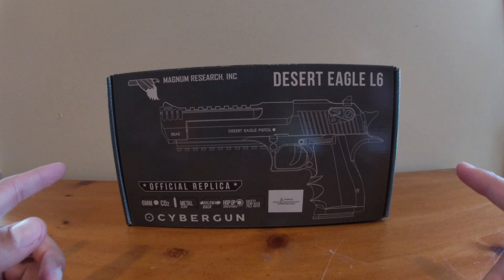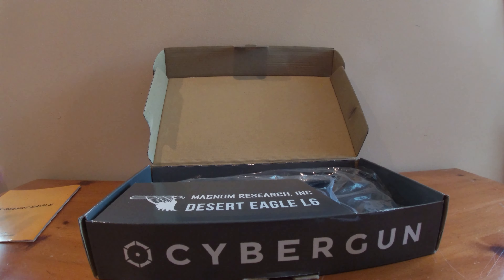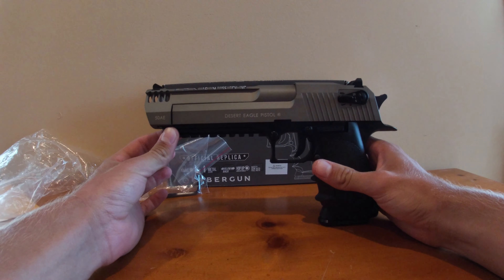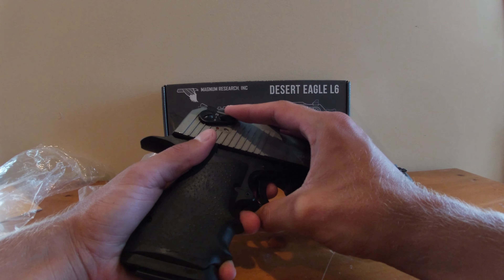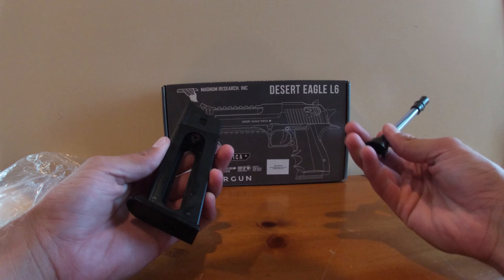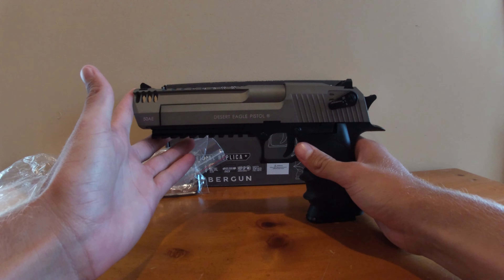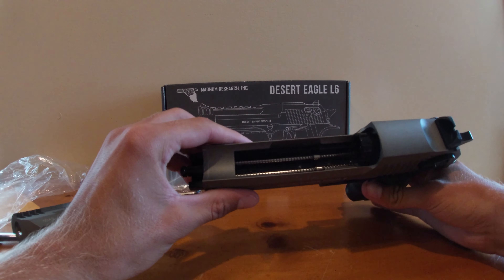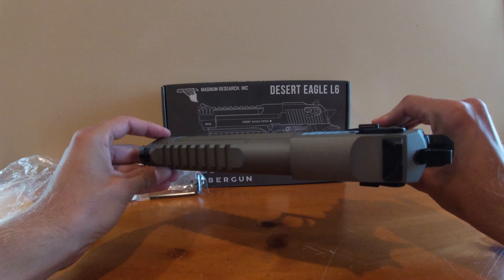MONSTER AIRSOFT PISTOL! The Desert Eagle L6 GBB .50 AE pistol by Cybergun & Magnum Research inc.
This time I'm pulling out my Deagle... it's one huge piece of metal... and I have two of them.